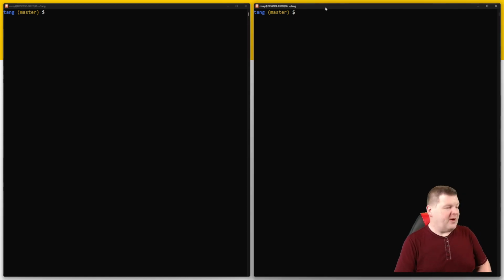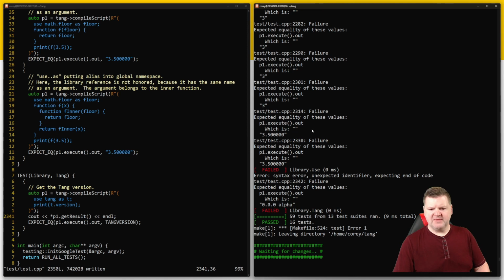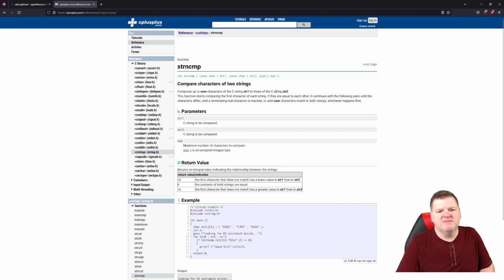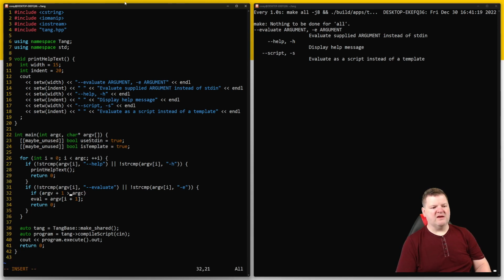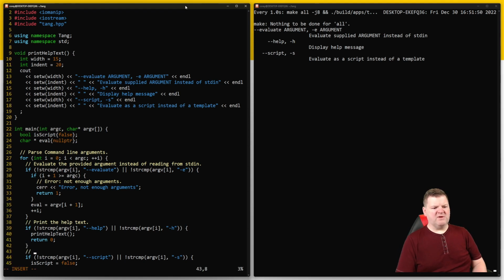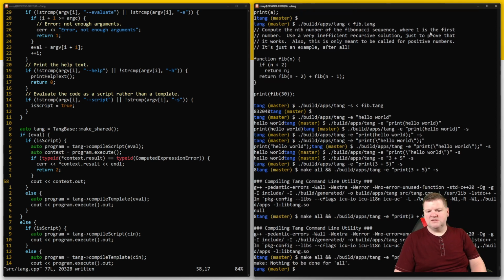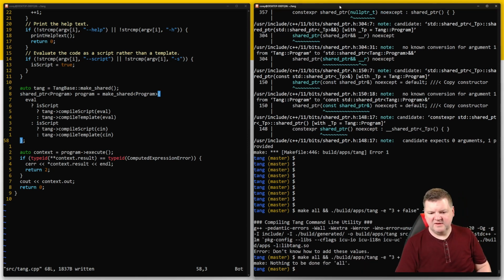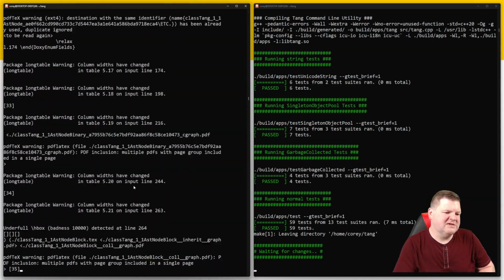Tang: Creating A Command Line Interpreter For Tang (Part 2) - Episode 80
In this episode, we first fix all of the unit tests that we broke in the previous episode, and then we add a few flags (and therefore more functionality) to our Tang CLI tool.

100% live coding.